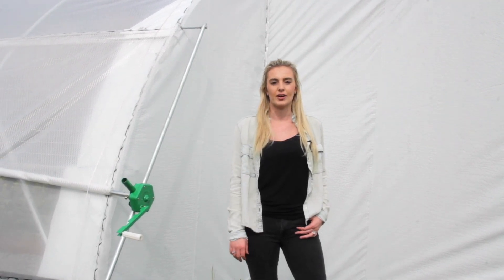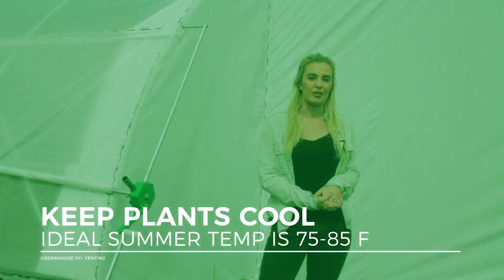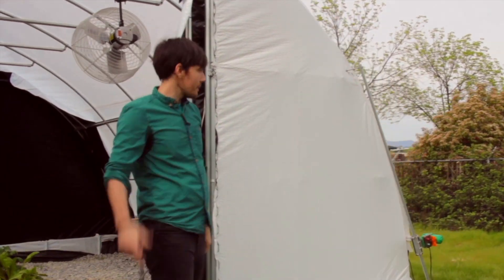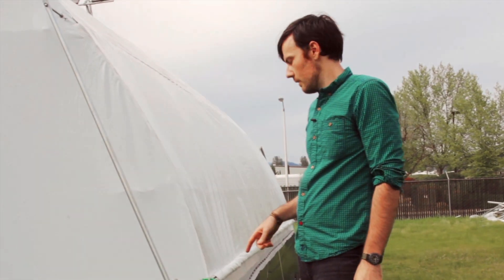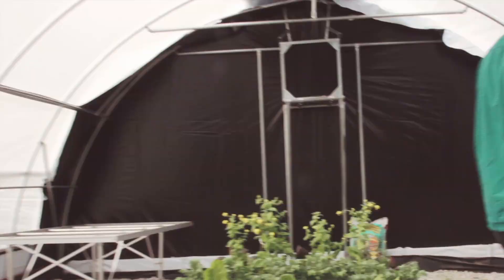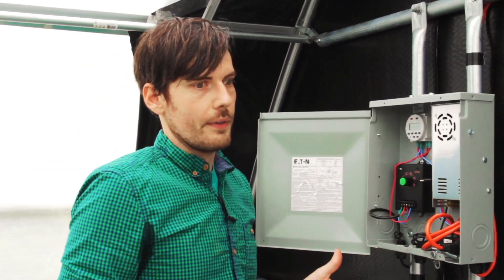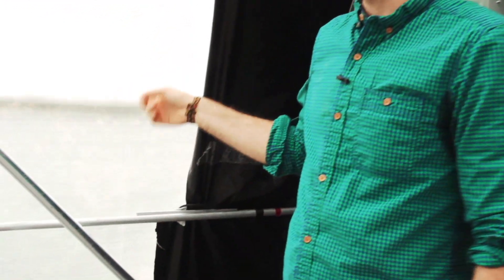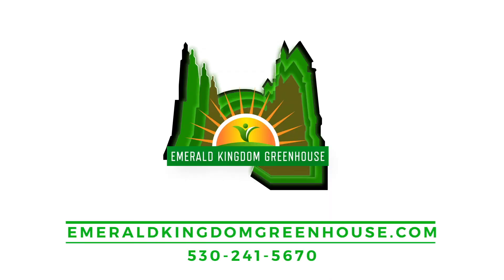This is How we Roll... Greenhouse Roll-up Sides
In this video, Cherise and Aaron discuss the value of proper greenhouse ventilation and give a quick overview of two common greenhouse "roll-up" methods: manual, hand-crank roll-up, and automated roll-up sides.